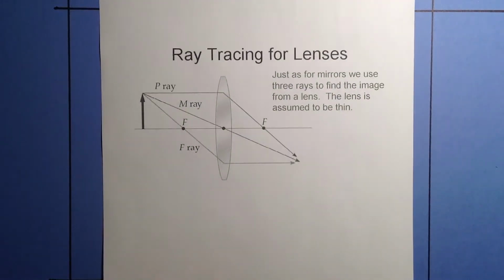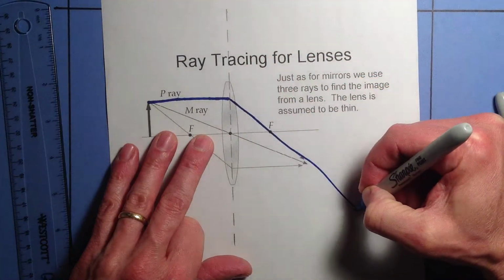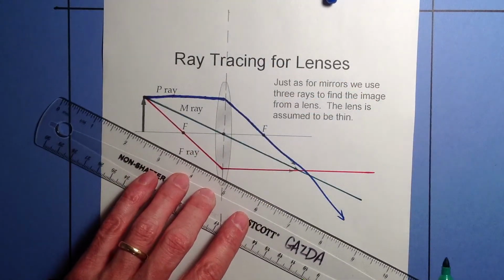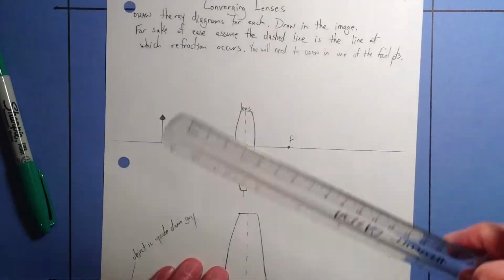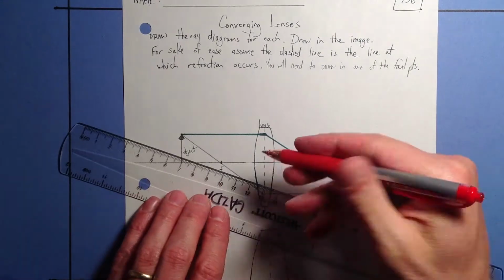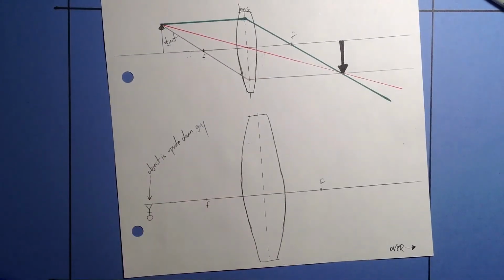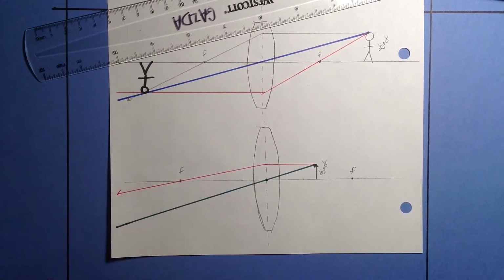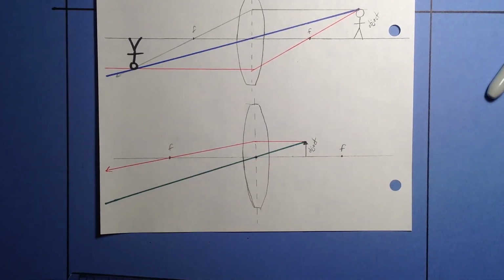Applied Physics 136 lenses